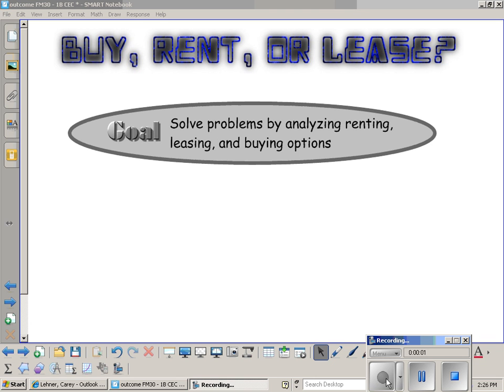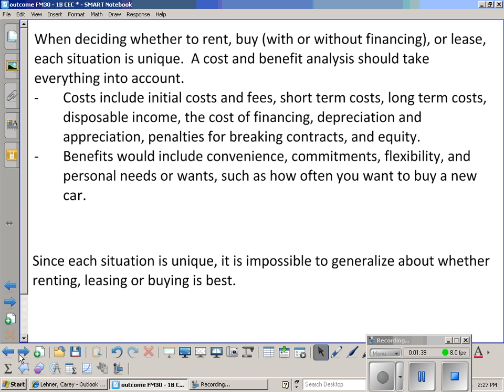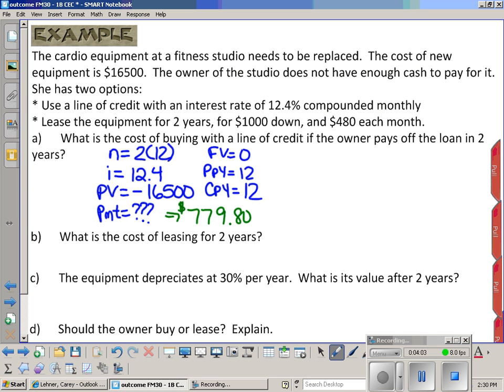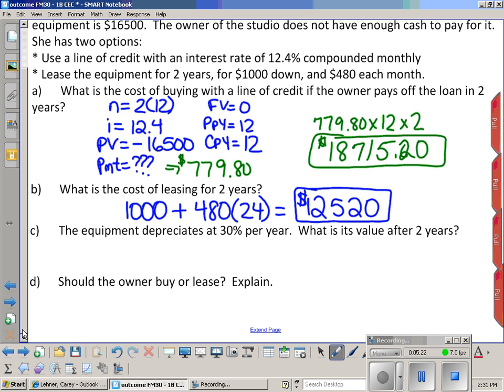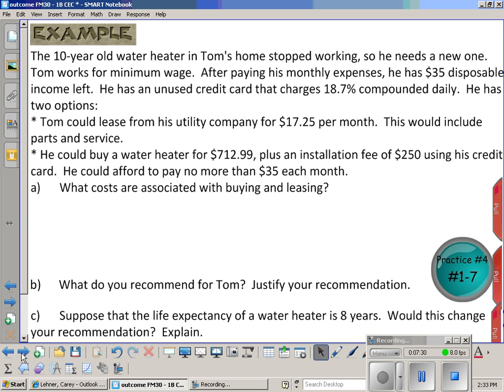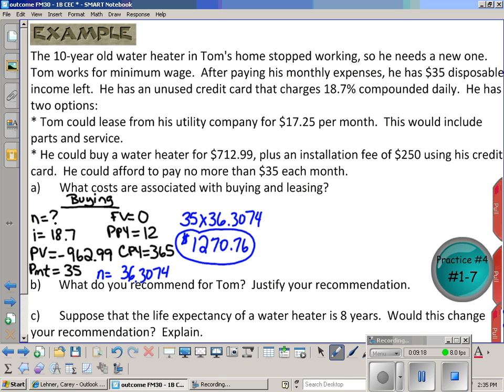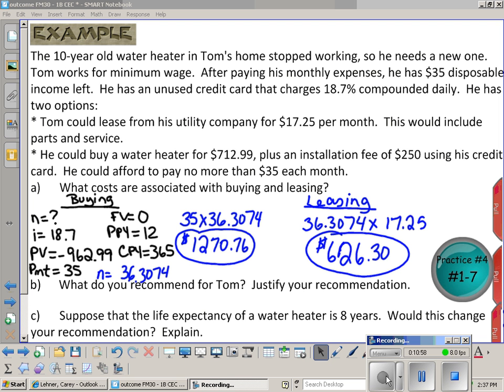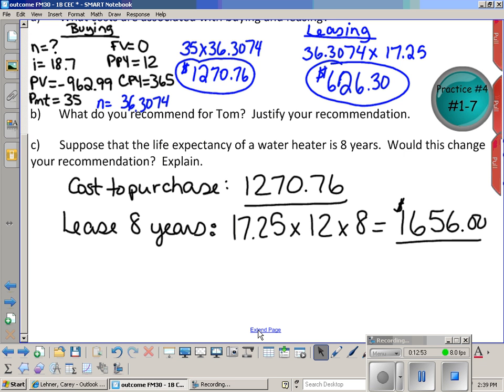Lesson 6 Buy Rent or Lease